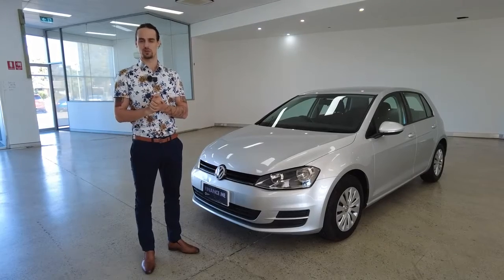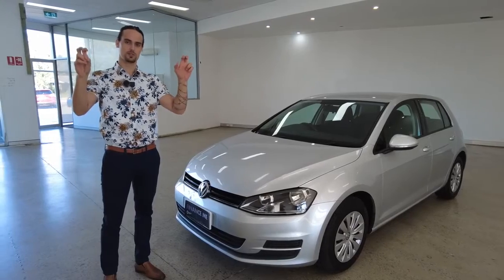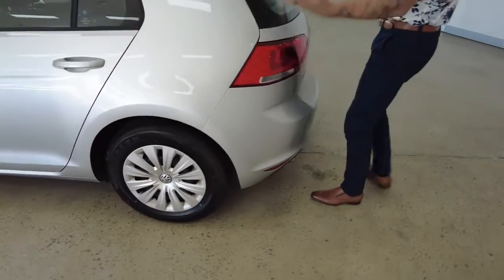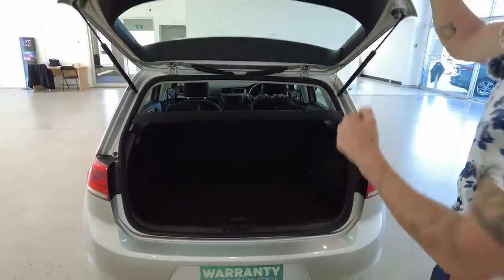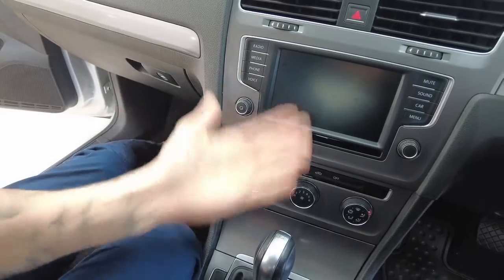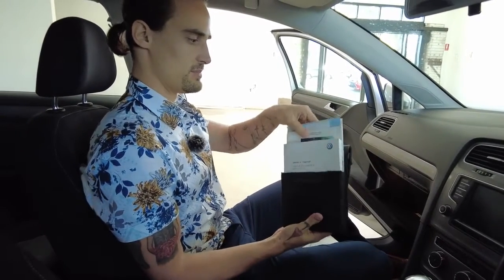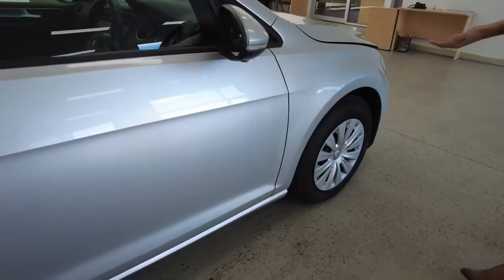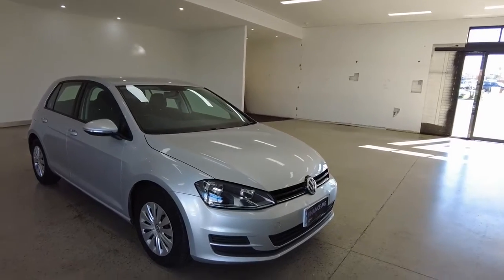2016 VOLKSWAGEN GOLF Apple Cross, Fremantle, Jandakot, Melville, South Perth 11002973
Silver New 2016 VOLKSWAGEN GOLF available in Melville, WA at Car Place Melville. Servicing the Apple Cross, Fremantle, Jandakot, South Perth, WA area.